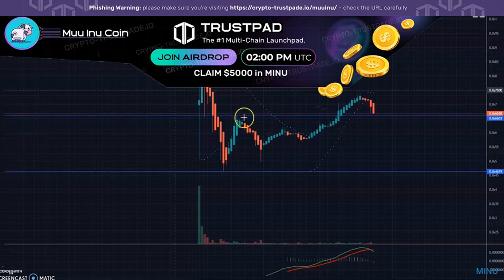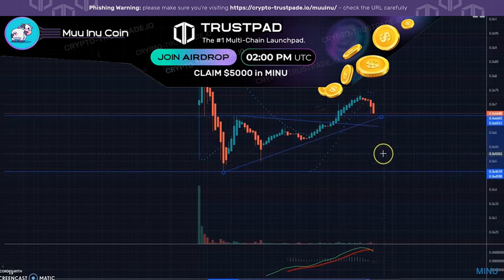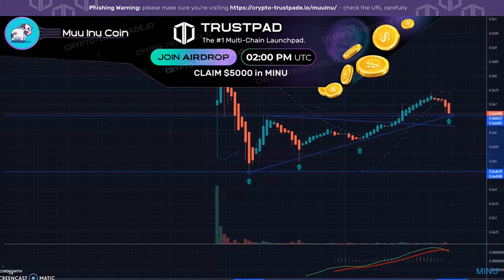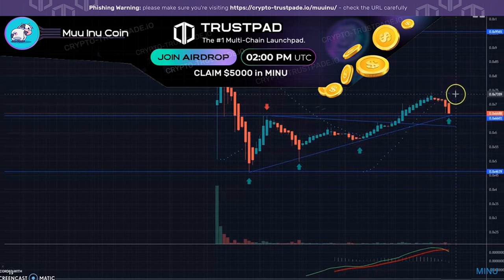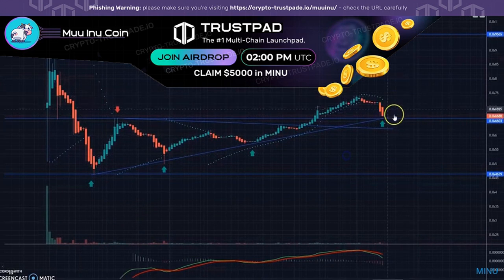Muu Inu Price Prediction | AIRDROP 5000$ | MINU Token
Airdrop is part of our marketing strategies to promote our token to the public.
🎁Each active community member can claim $5000 in MUU INU | MINU

We don’t want you to just take our word for
it, we want you to examine the trades to the
exact second once trading is live.
When a project is well-thought of, multiple
test contract deployments and trade
simulations are vital pre-requisites (sad to
say, this is ignored nowadays) and this is
exactly what the project owners have done –
tests and simulation to get the perfect MUU!!!